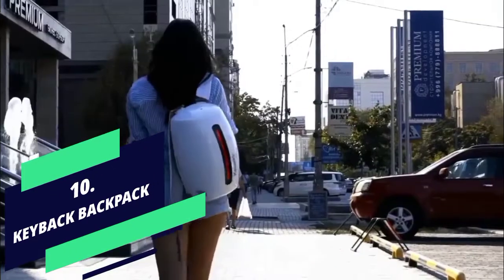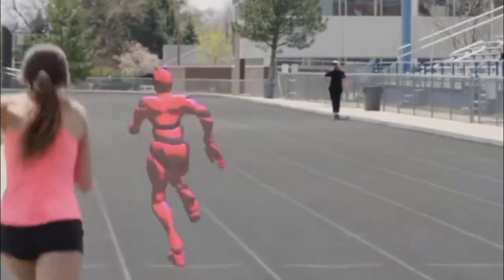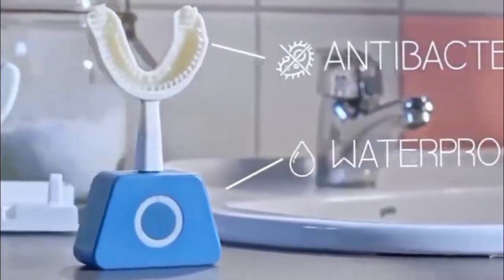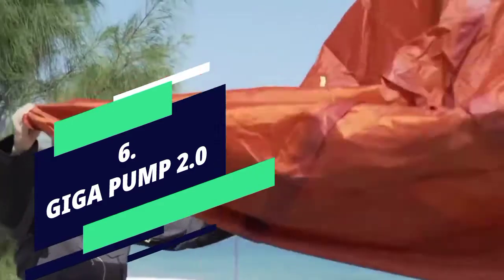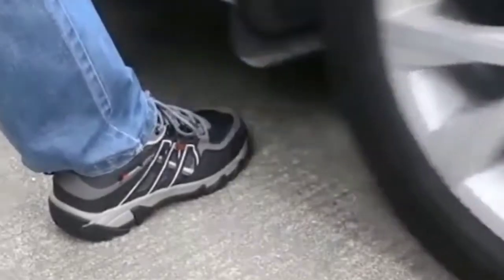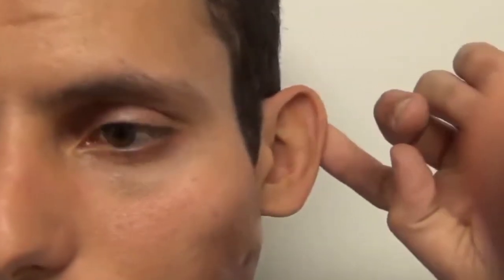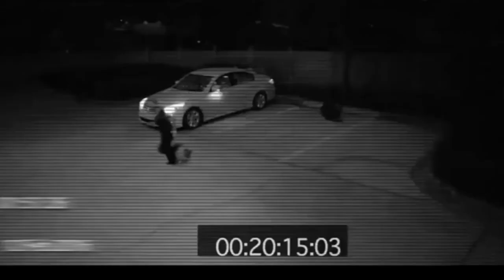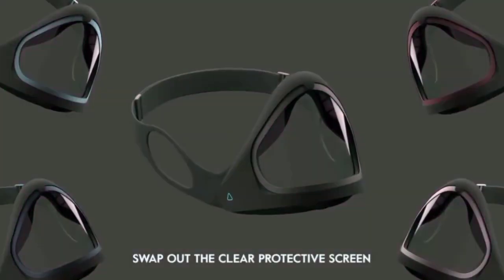10 NEW COOLEST GADGETS 2020 |YOU SHOULD HAVE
10 NEW GADGETS THAT ARE WORTH TAKING A LOOK!! ►10 NEW GADGETS THAT ARE WORTH TAKING A LOOK!!

Which invention did you like best? Write in the comments.